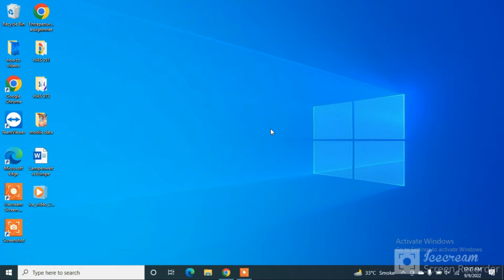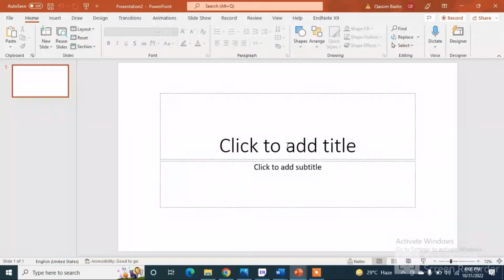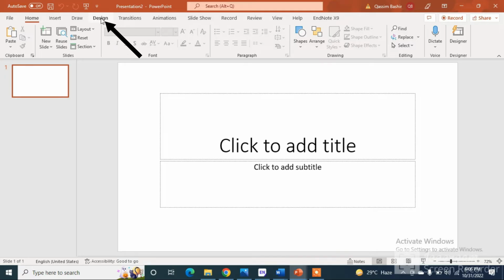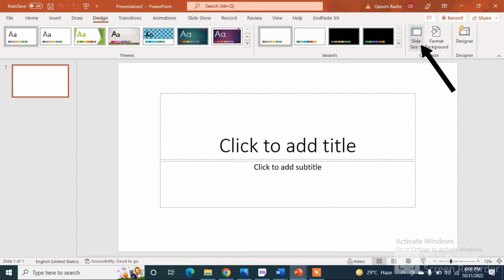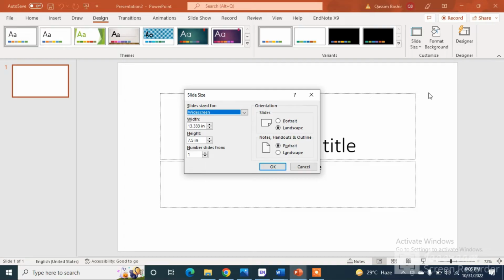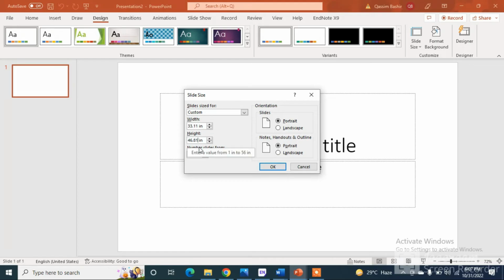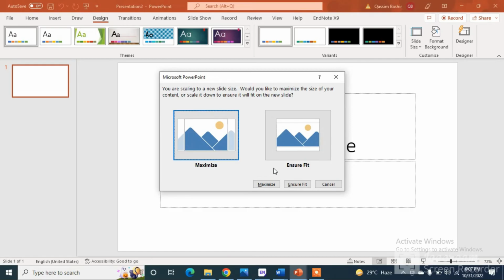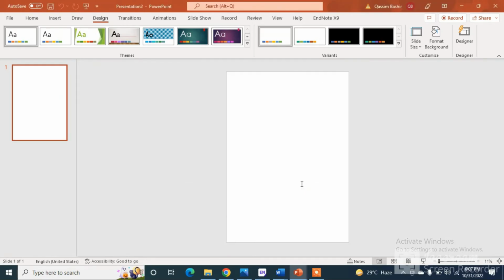How To Make a Poster in PowerPoint | Convert PowerPoint Slide Into a Poster Size Easily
Timestamps
Intro 0:00
How to convert a PowerPoint slide into a poster size 0:16

Hello friends,
In this video, we learned to convert a powerpoint slide into a poster size/ Using powerpoint you can make a tremendous of different arts, even your cv. Yeah you read it right ;)